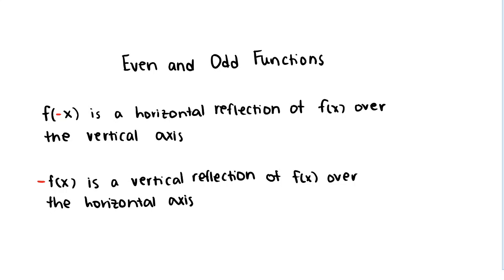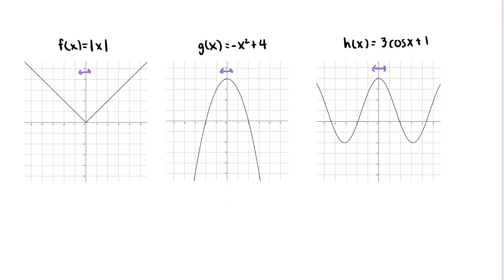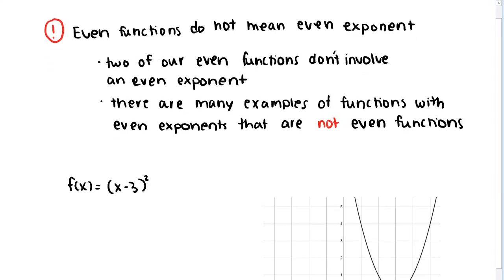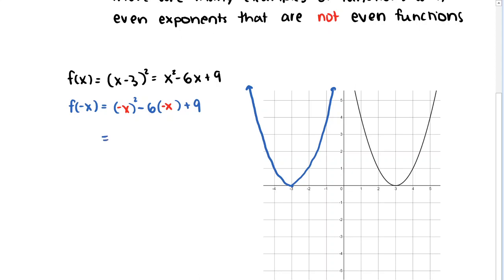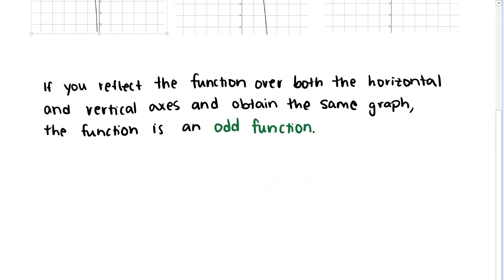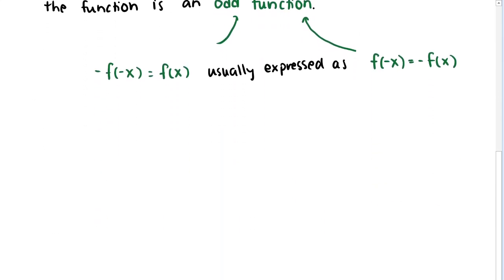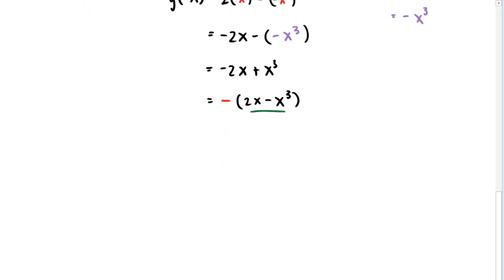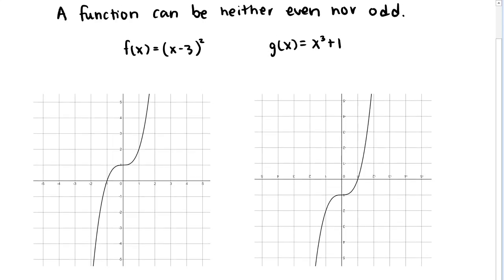MATH& 141 - Even and Odd Functions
We cover a few examples of when a function is even, when a function is odd, and when a function is neither even or odd.